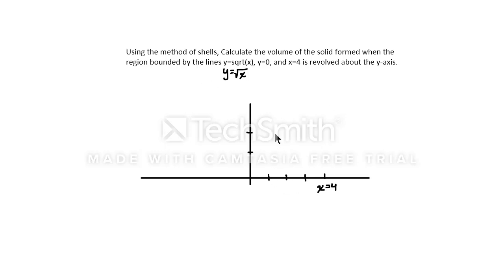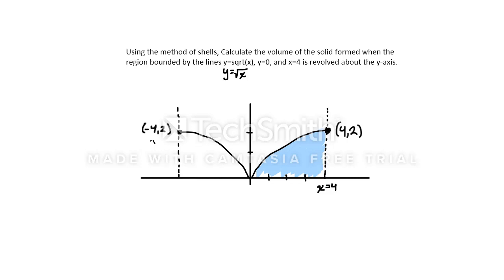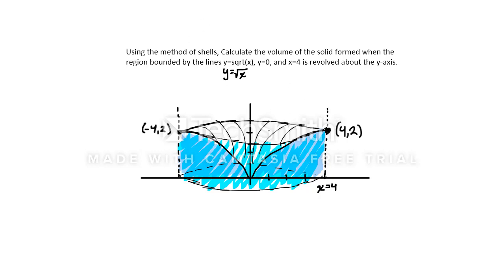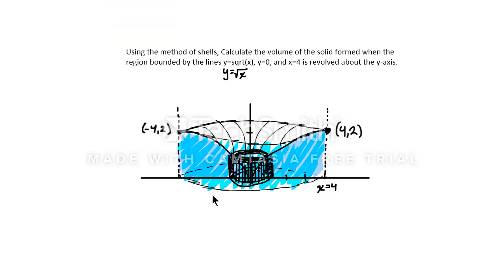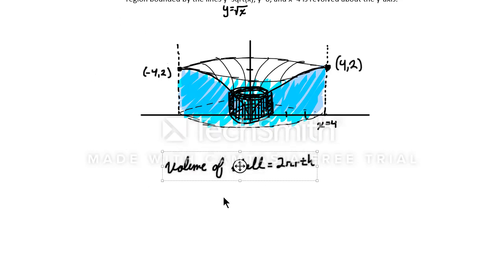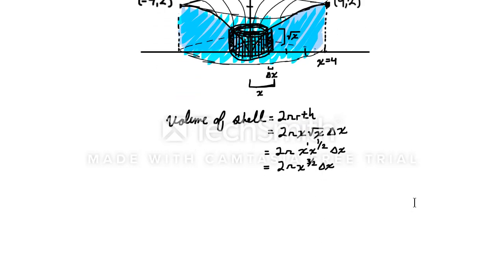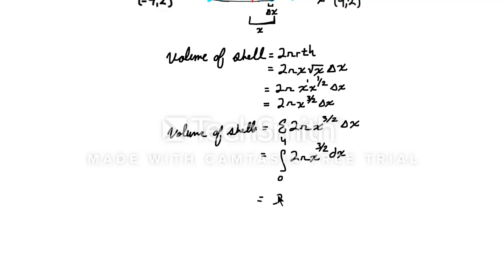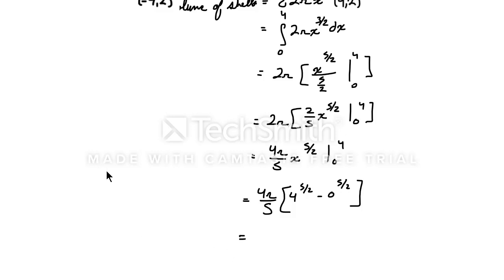Calculus II: Volume of Revolution by Shell Method Example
Calculate the volume of the solid formed when the region bounded by y=0, y=sqrt(x) and x=4 is revolved around the y-axis, using the method of shells.